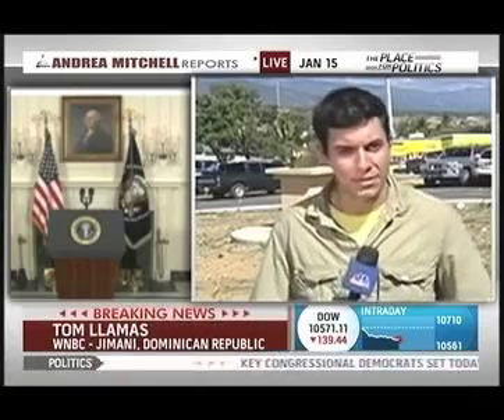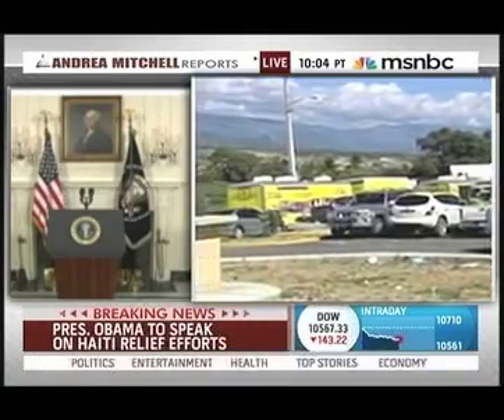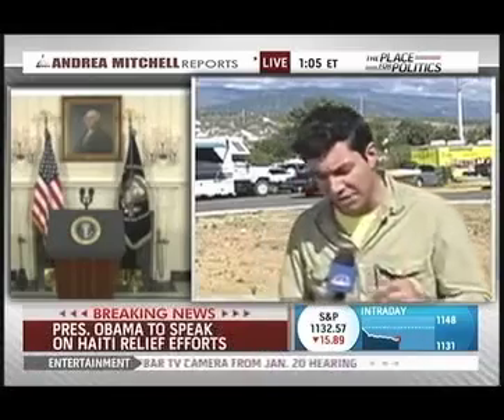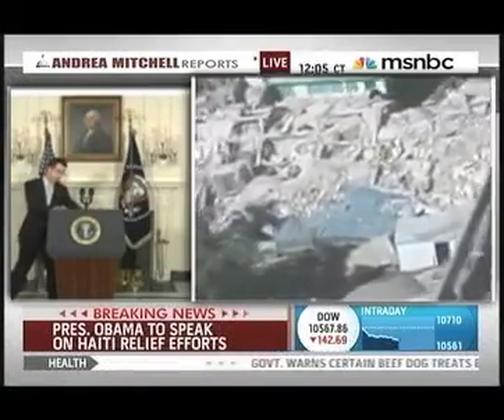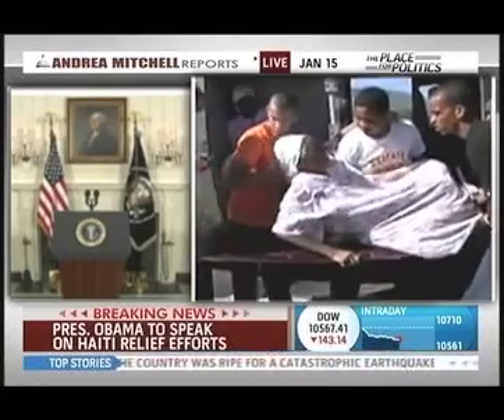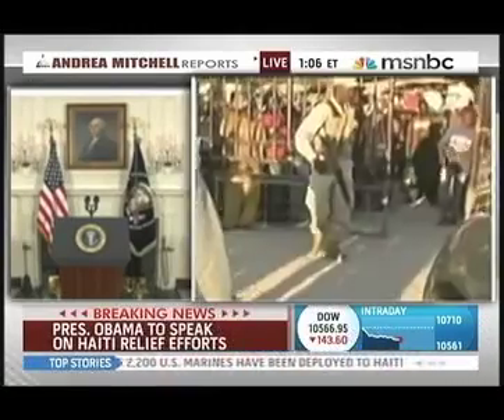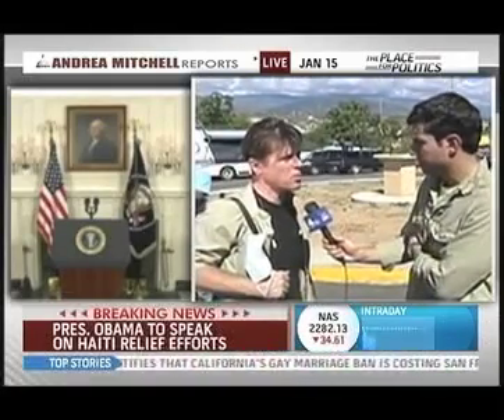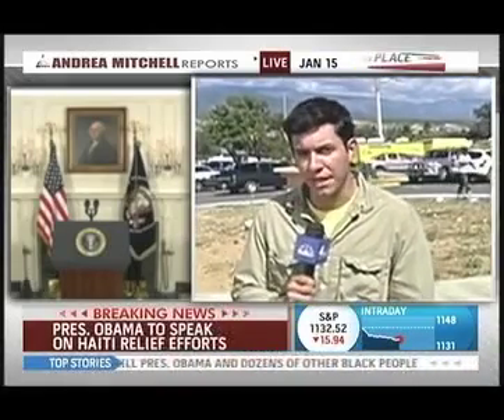Haiti Earthquake Medical Crisis, Day 3 (MSNBC) Length:4:28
AidWEST field director John Elliott is interviewed at the provincial hospital in Jimaní, on the Dominican Republic side of the Haitian border, about the medical supply needs and deteriorating situation.